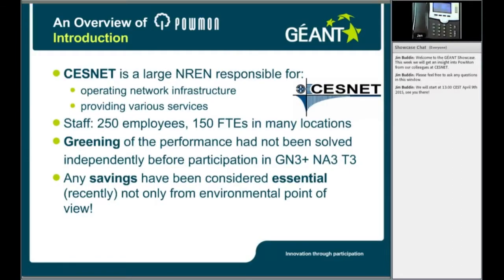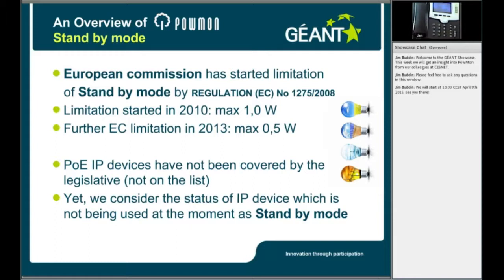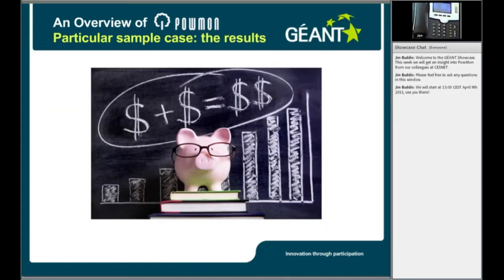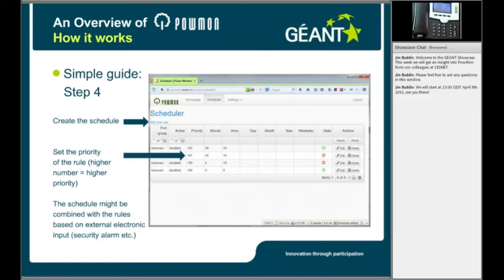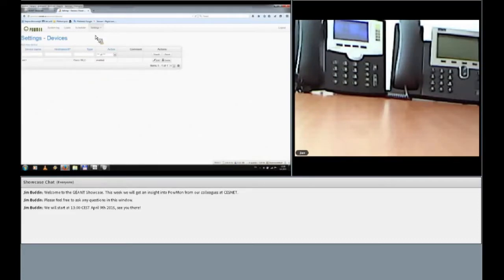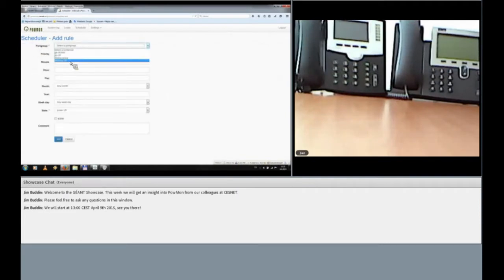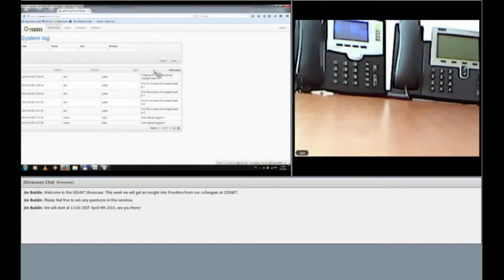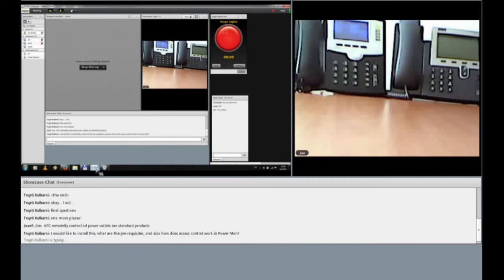An overview of PowMon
Power over Ethernet, PoE itself was designed in order to improve power supply chain efficiency, improve safety and reduce cabling. DC (Direct Current) powered low consumption Ethernet connected devices are deployed in very large numbers and excluding shared workplaces, their operation is necessary only during work hours. PowMon enables an administrator to manage energy savings for the selected devices.